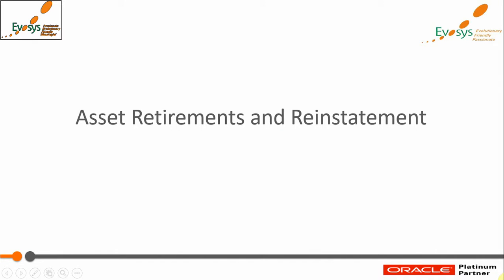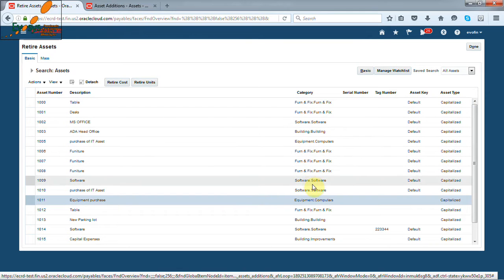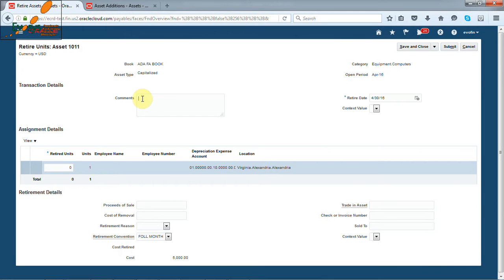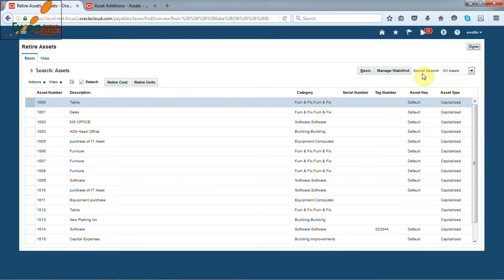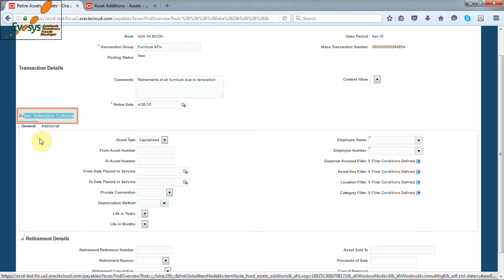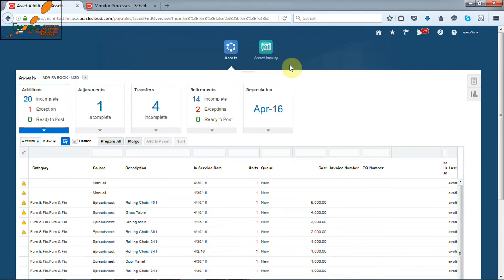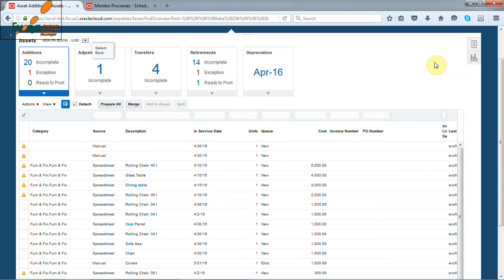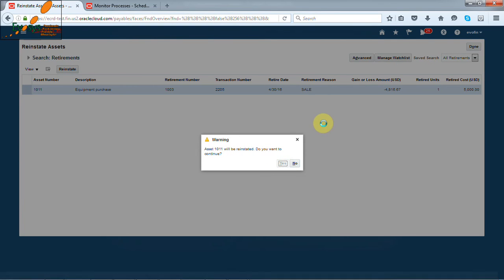Asset Retirements and Reinstatements